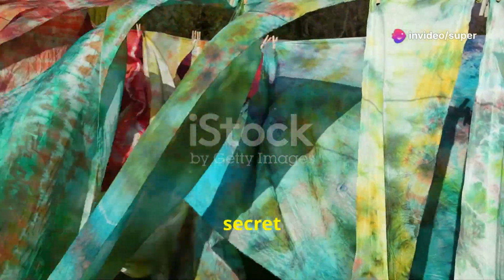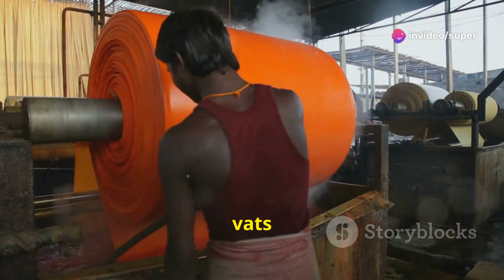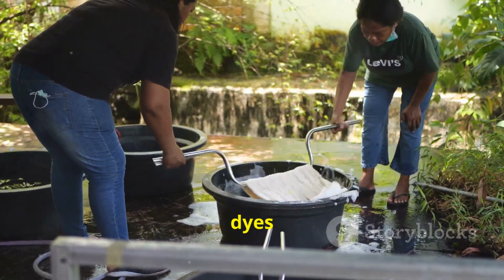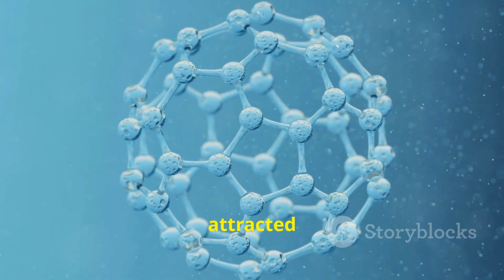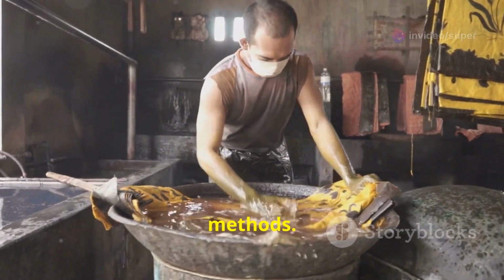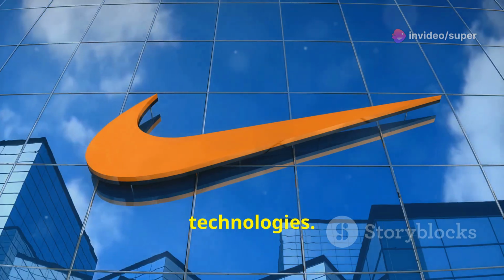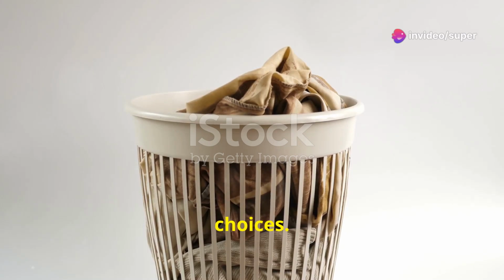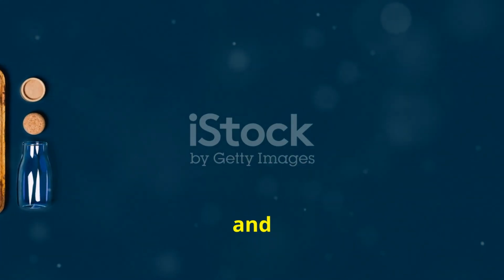Foam dyeing : Importance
In this video, we explore the revolutionary technique of foam dyeing and how it addresses the growing water scarcity problem caused by conventional dyeing methods. Traditional textile dyeing consumes vast amounts of water, contributing to water pollution and shortages worldwide. Foam dyeing offers a sustainable alternative, significantly reducing water usage while achieving high-quality results. Discover how this eco-friendly method can transform the textile industry and contribute to environmental conservation.